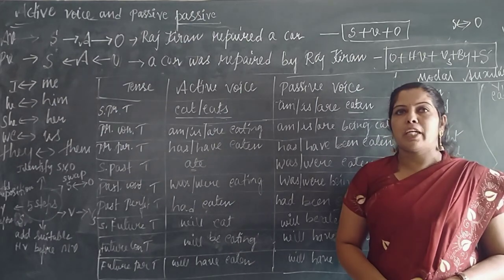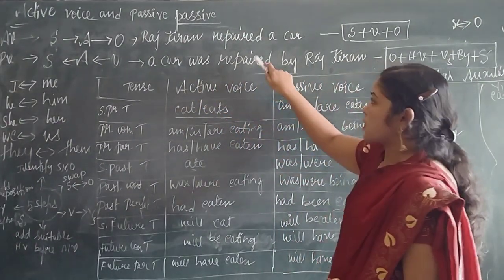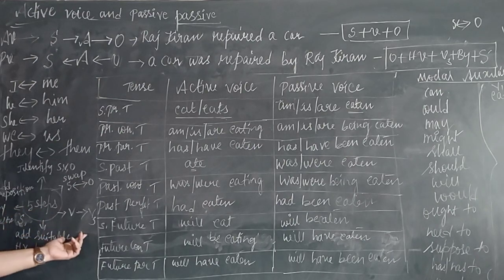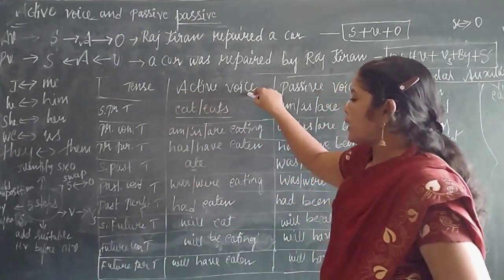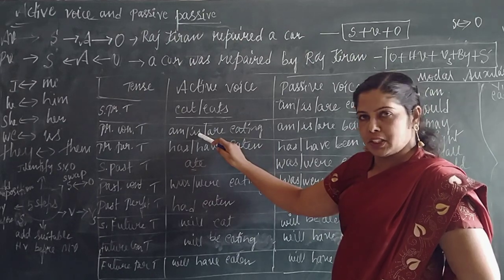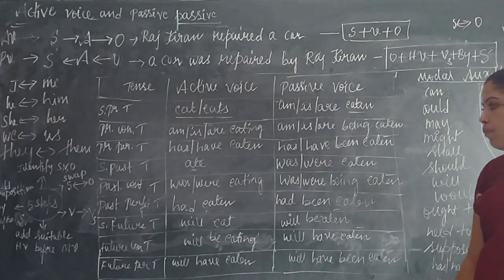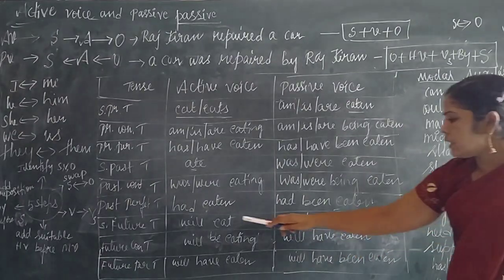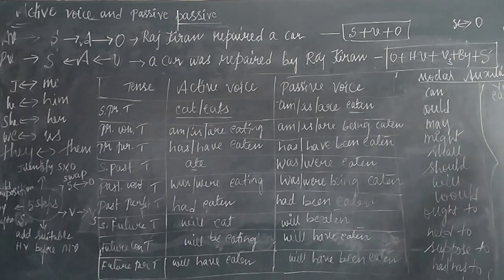Active voice and passive voice part - 2